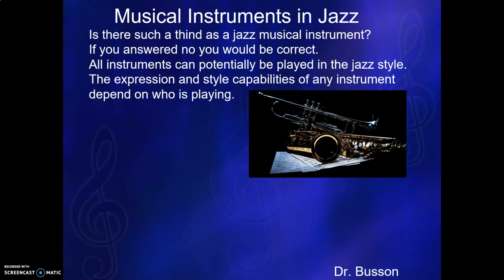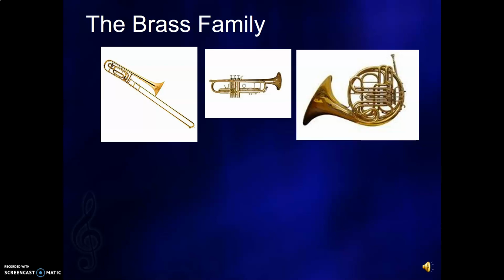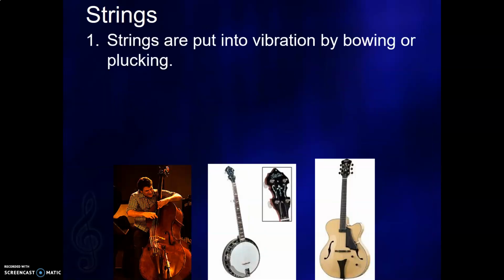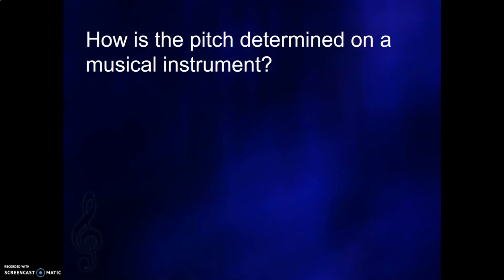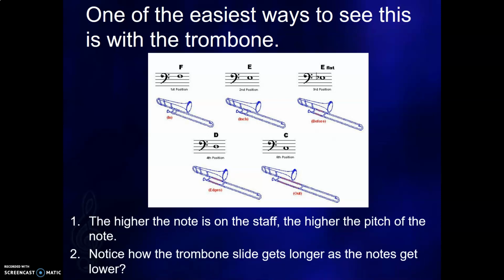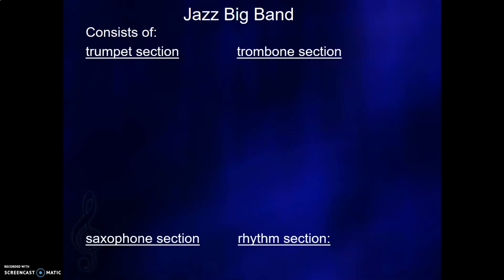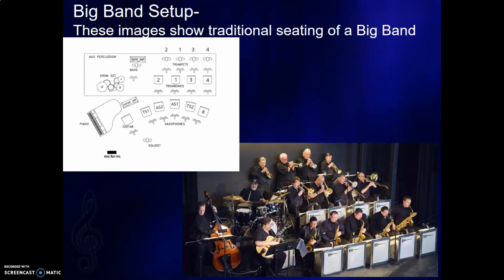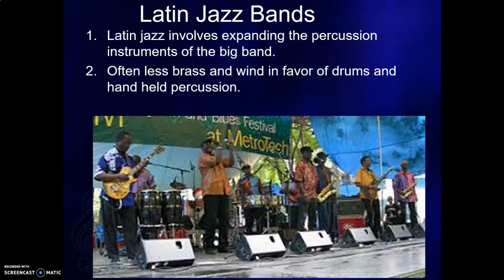Musical Instruments in Jazz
Jazz instruments and Ensembles